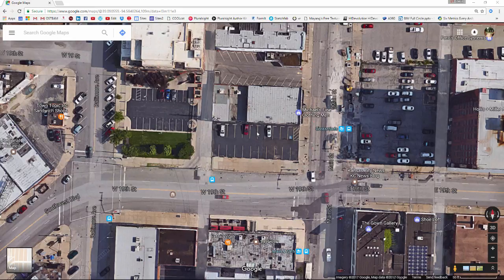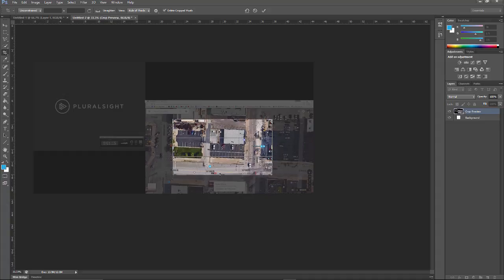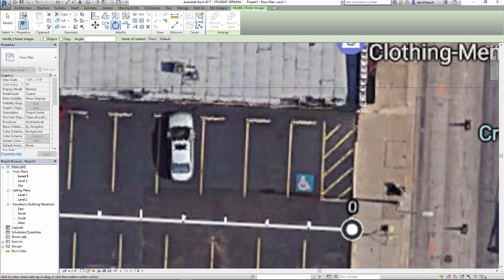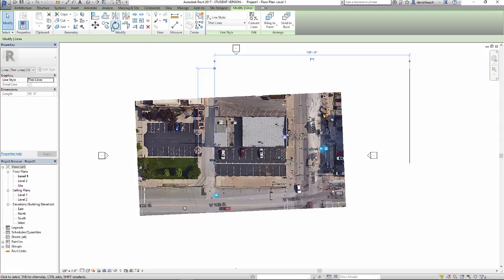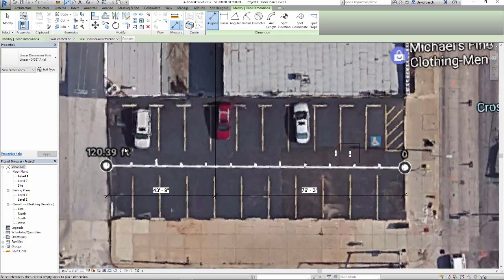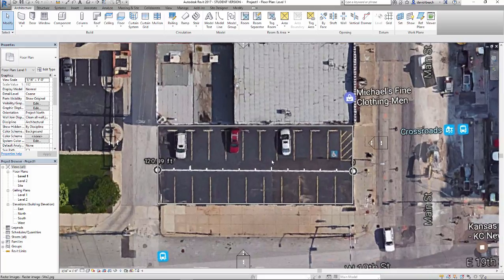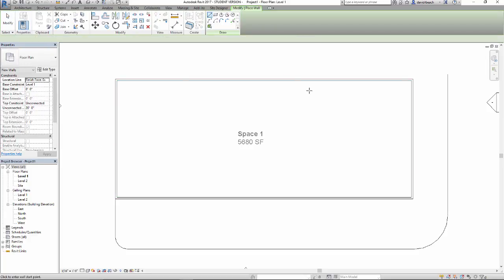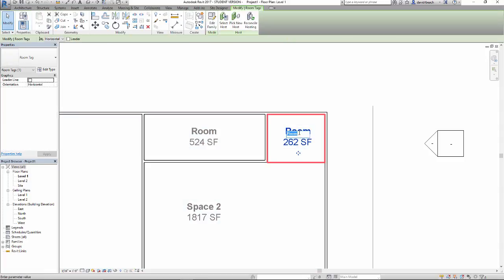Google Maps to Revit at Scale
Importing a Google Maps Image and Scaling that image in Revit to use as a background for programming and spatial planning.